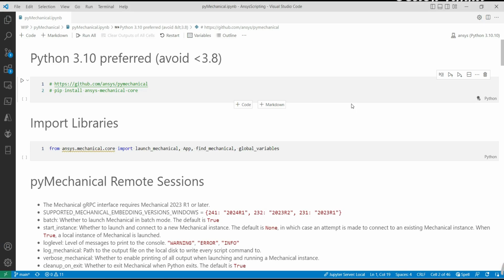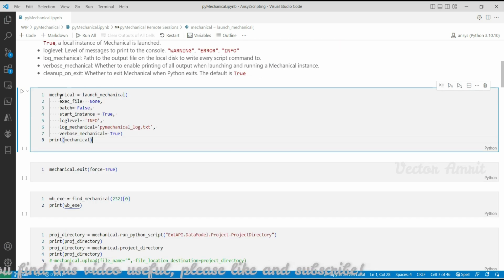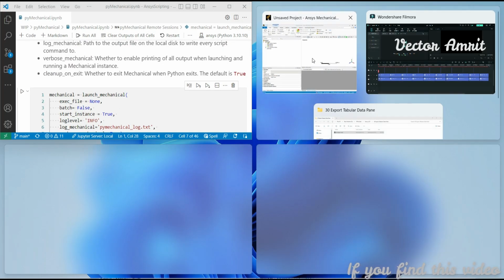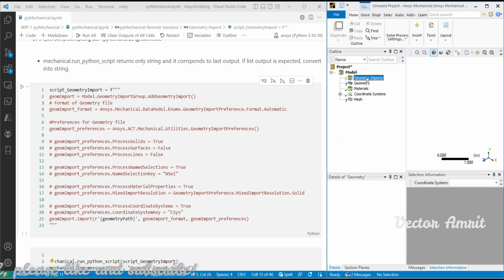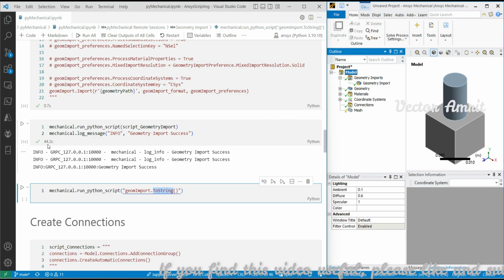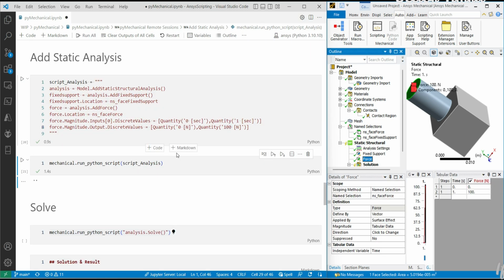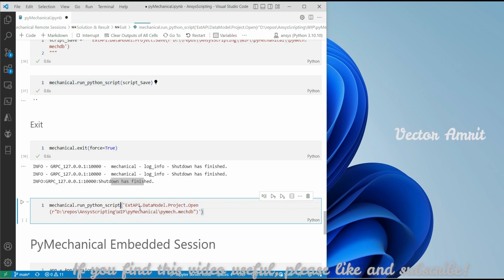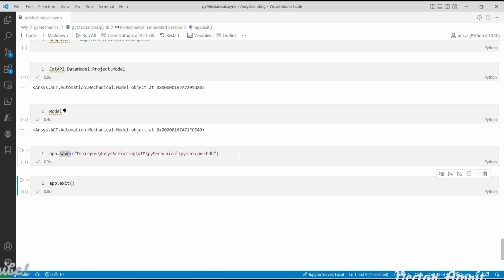pyMechanical in One Video | Ansys Python Tutorials | pyAnsys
This video is about "pyMechanical".